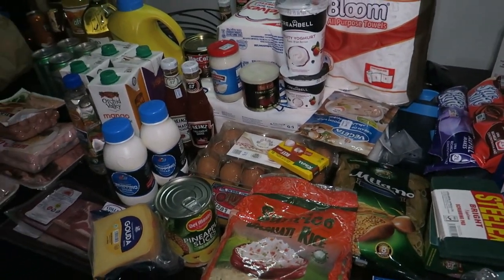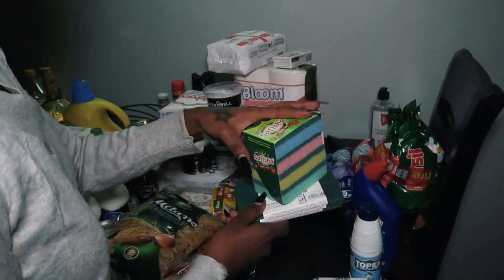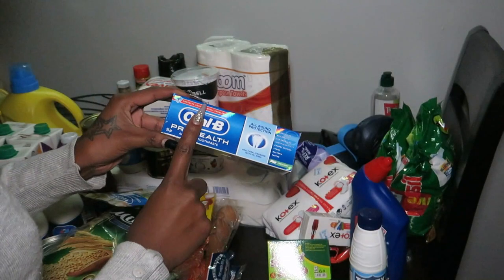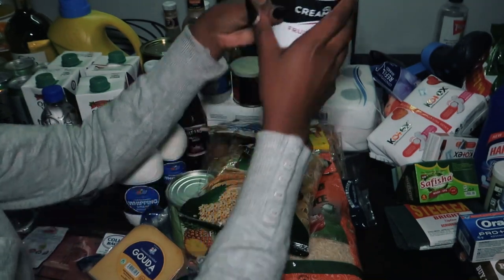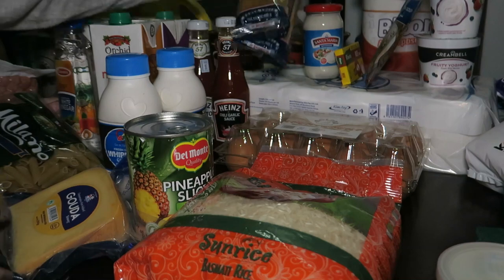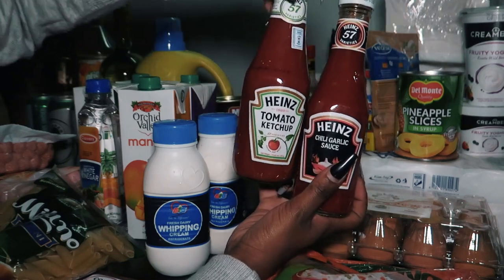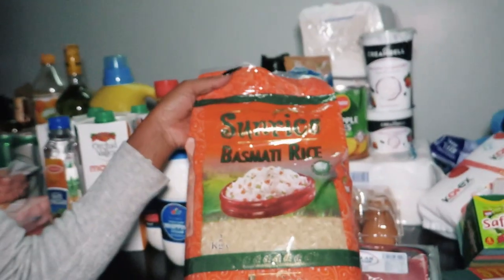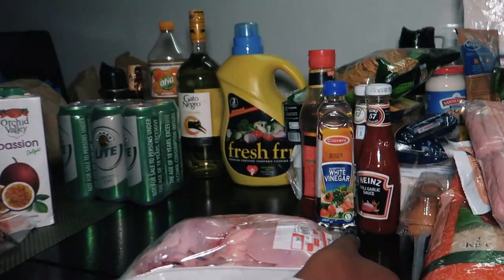GROCERY SHOPPING HAUL & HACKS//HE IS BACK AFTER MONTHS,.,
Shopping can tend to be very overwhelming ,thats why you should always learn to work with a list and stick on a budget,Secret is you should always identify your needs and wants and prioritize them .

Camera used..
•Canon G3x ..
•Editor..Filmora..